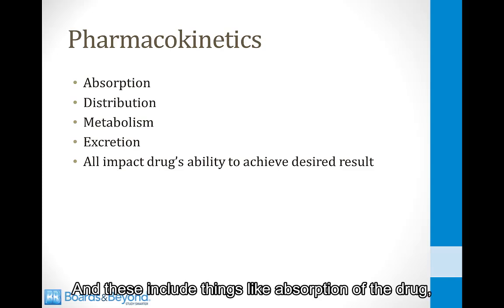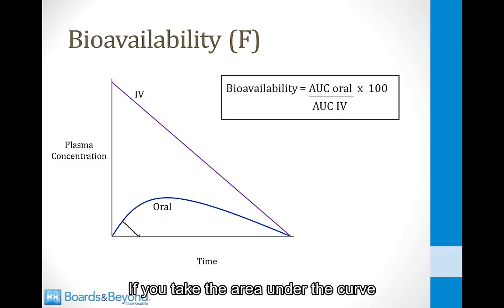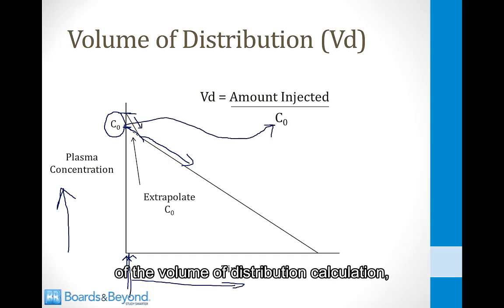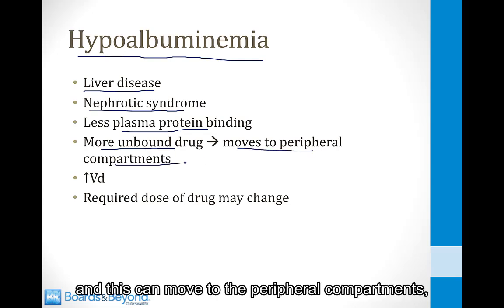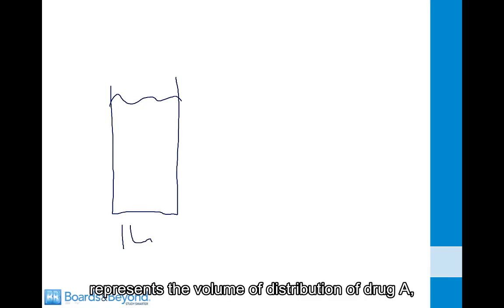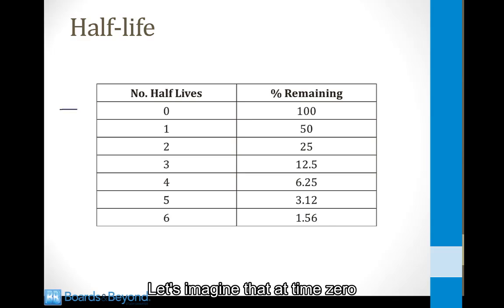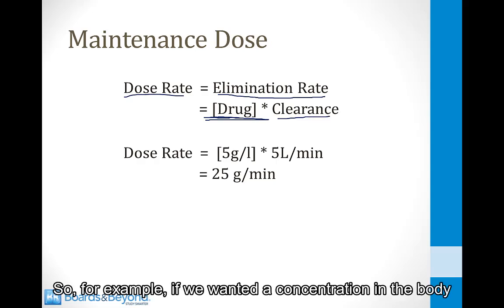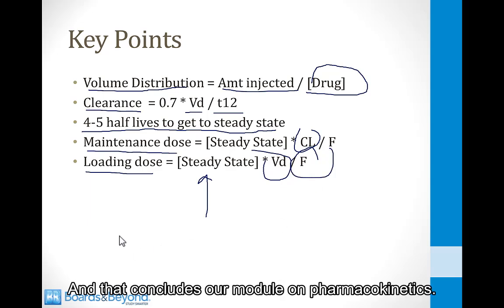005 General Topics Pharmacokinetics